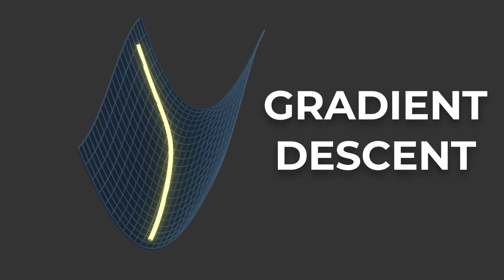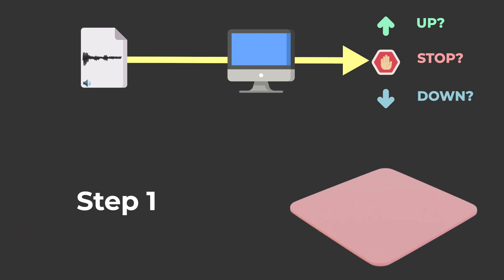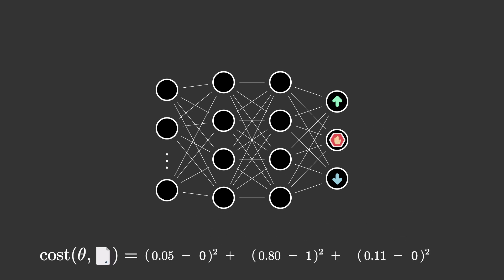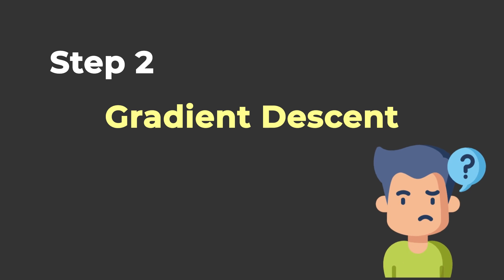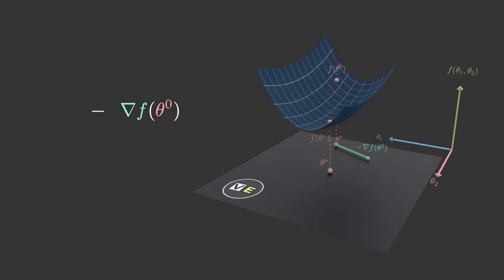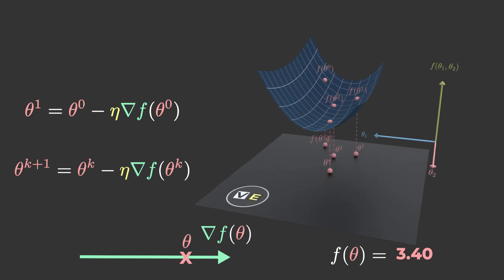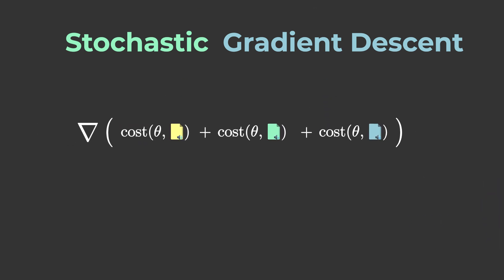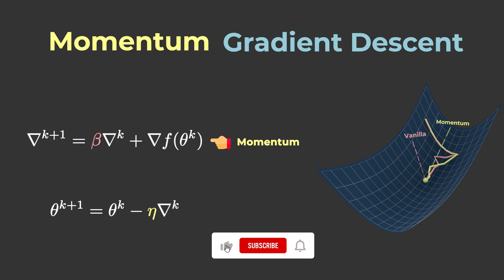Gradient Descent in 3 minutes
Visual and intuitive overview of the Gradient Descent algorithm. This simple algorithm is the backbone of most machine learning applications.

- Boyd and Vandenberghe's book on Convex Optimization (Sections 9.2 and 9.3)

Timestamps:
- 0:00 Intro
- 0:18 Problem Formulation
- 1:10 Gradient Descent
- 2:12 Flavors of Gradient Descent